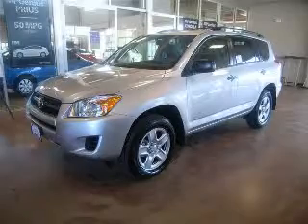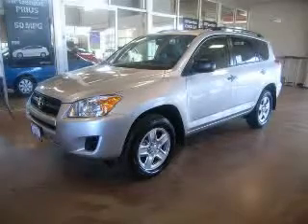2010 Toyota RAV4 Wausau WI Toyota Of Wausau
2900 N. 20th Avenue

2010 Toyota RAV4 Base 4X4
Engine: 2.5L 4 cyls
Trans: Automatic 4-Speed
Color: Silver